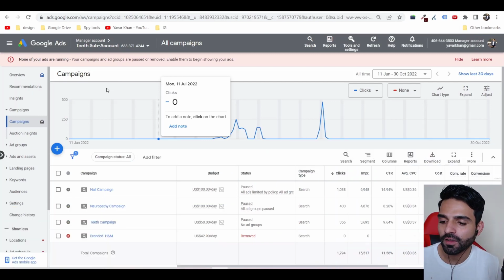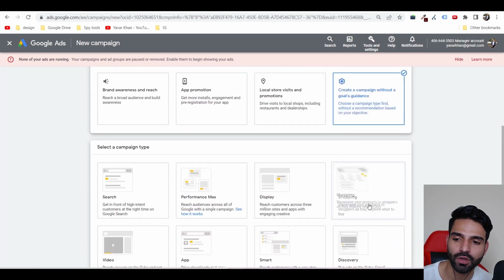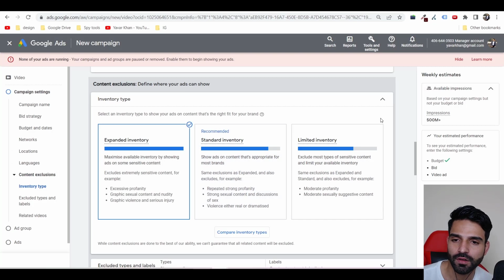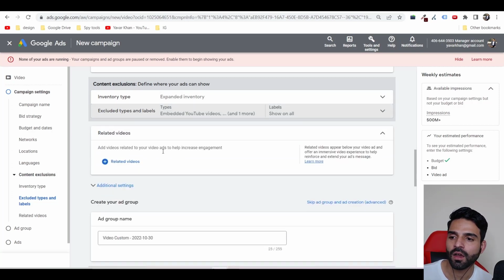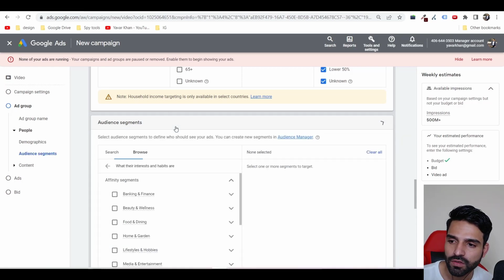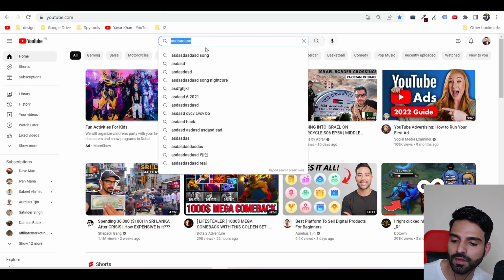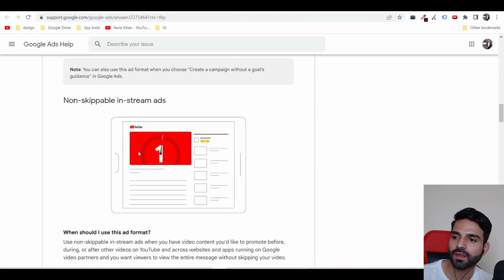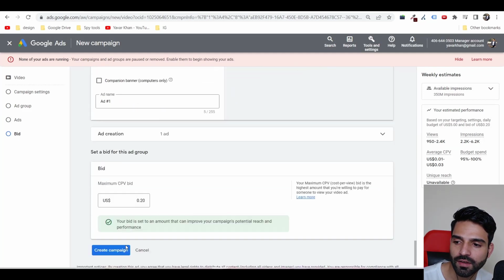YouTube Video Ads Tutorial 2023 | (Simple Step-by-Step For Beginners)